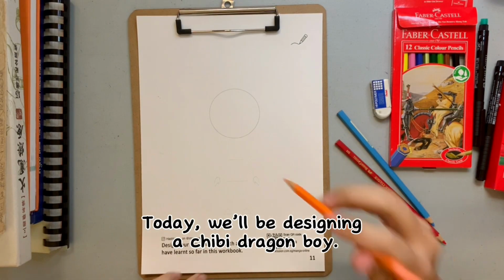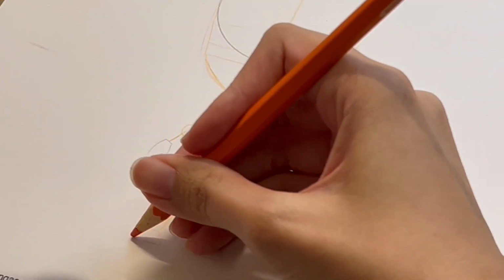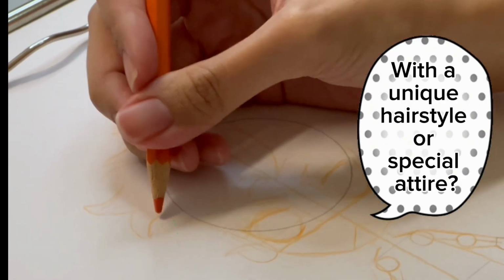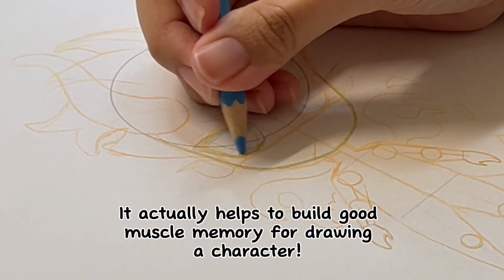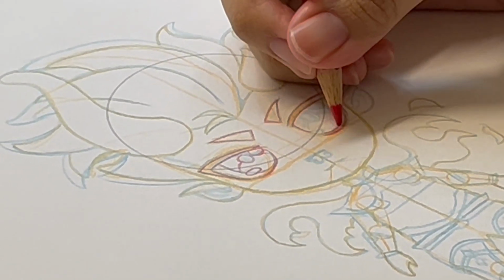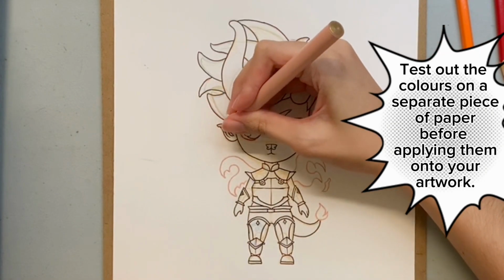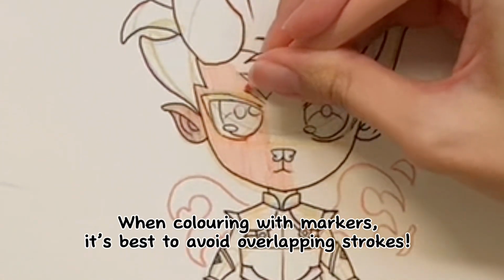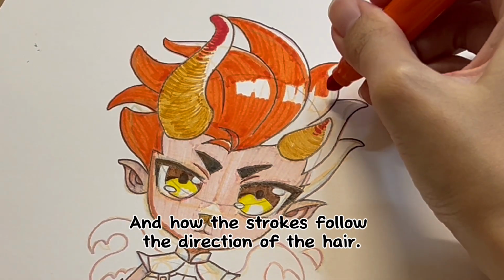Designing A Chibi Dragon Boy For The Year 2024!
To usher in the Year of the Dragon, let's draw a chibi dragon boy! This tutorial is part of the online training that complements our Infinite Manga Workbook.

Want even more manga-drawing practice? Try out our workbook now!

And that's not all!